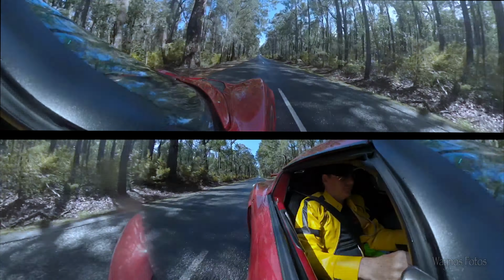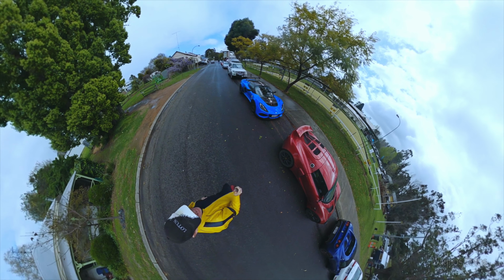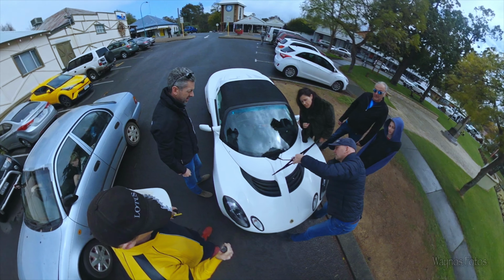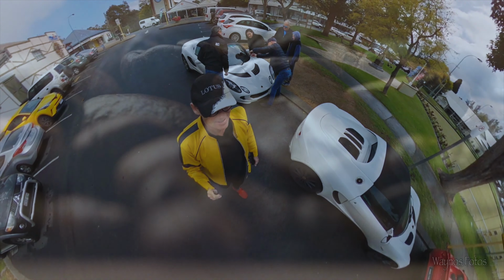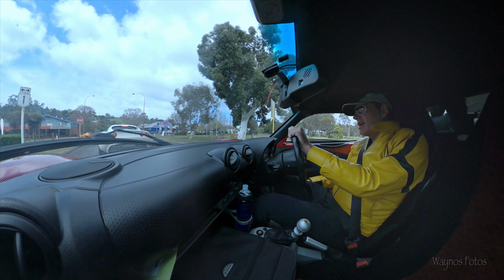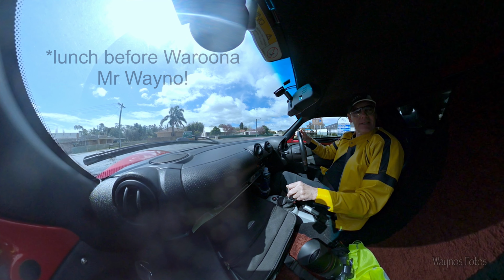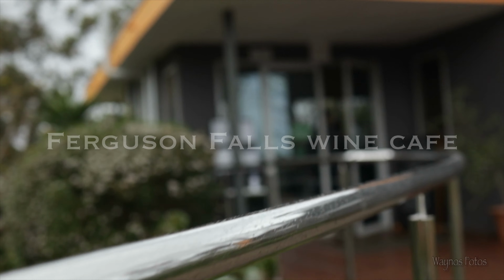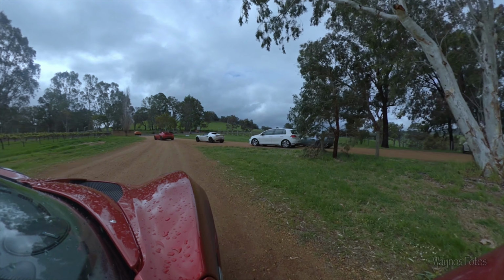LOTUS CARs Lotus run Part four Epic 1000km sept 2020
Wayne Proud

Music/sound effects
Sourced from Storyblocks Via Lumafusion

Location
Perth Western Australia
Karri valley resort
Ferguson Falls wines and cafe
Blackwood cafe Nannup
Bridgetown
Waroona